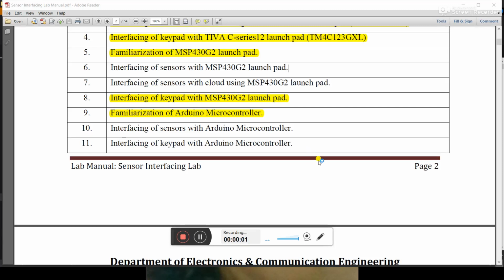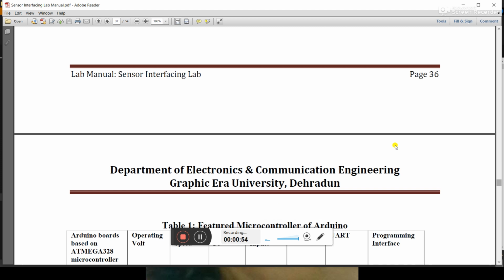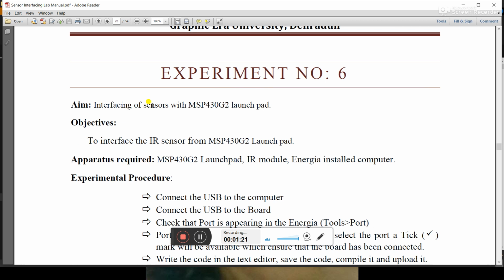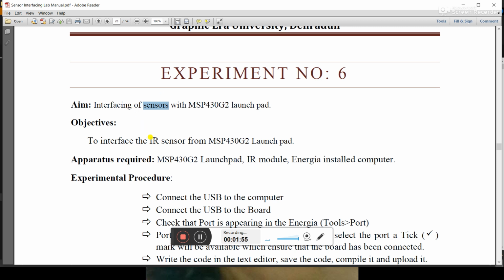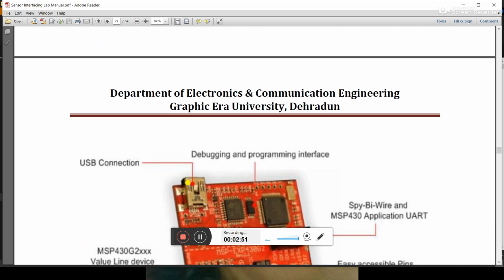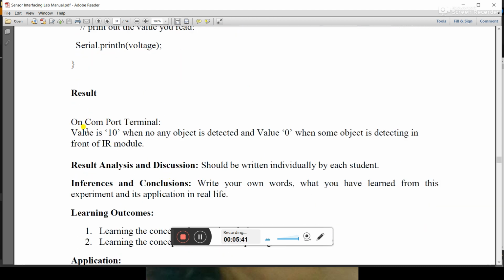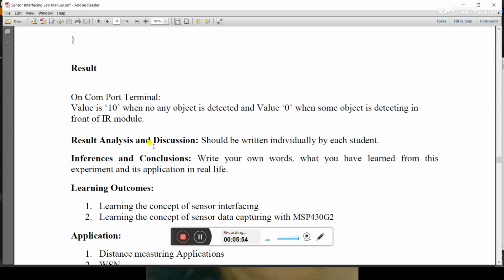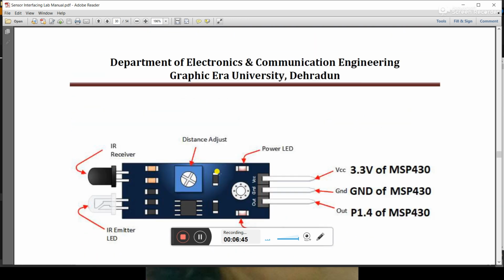SIL W12 L6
Interfacing with Sensor of MSP430G2